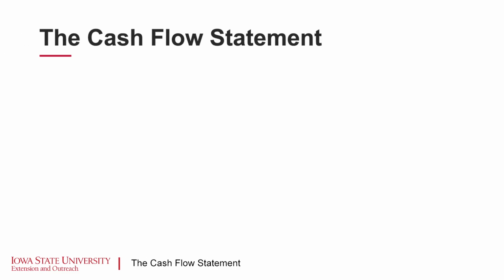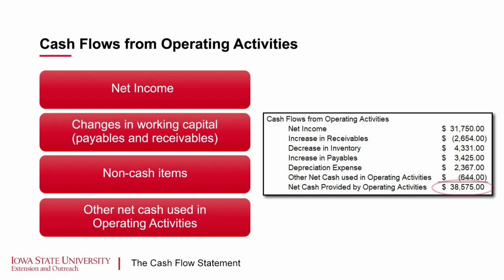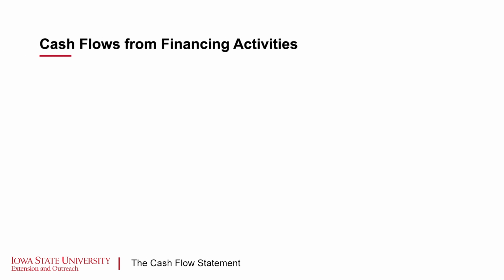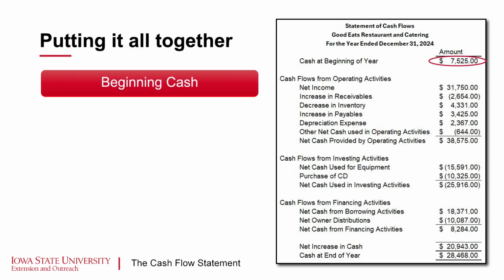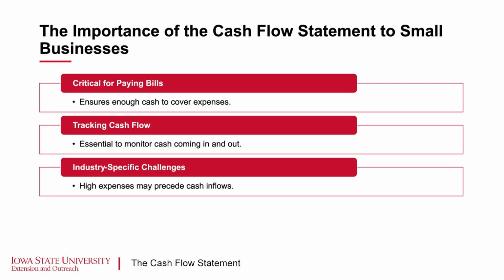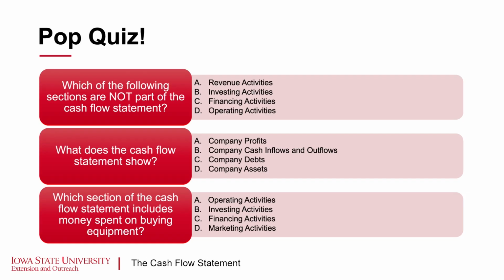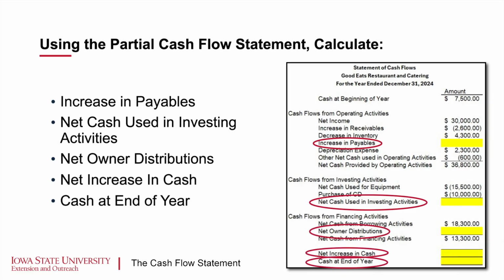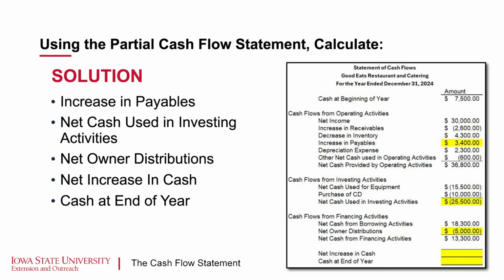The Cash Flow Statement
This is course 4 in our 8-course accounting series! In this video, we will break down what you can learn from the Cash Flow Statement.